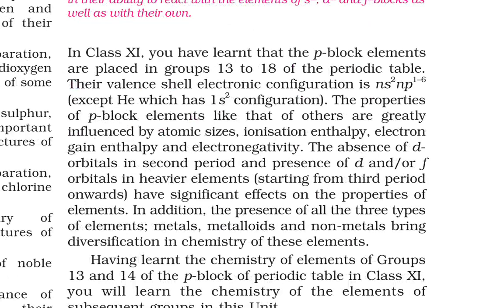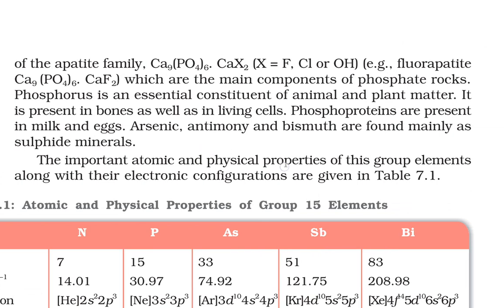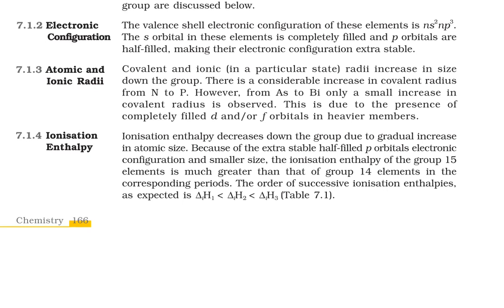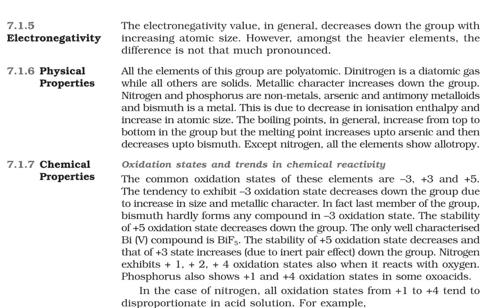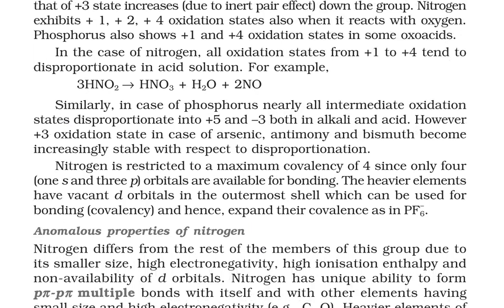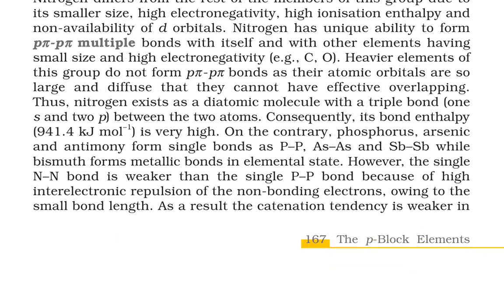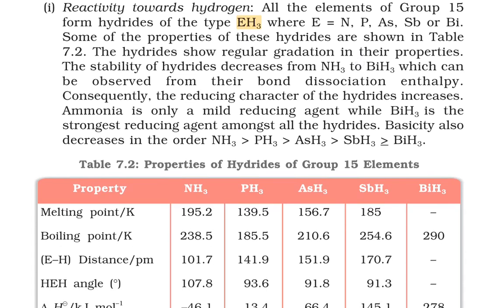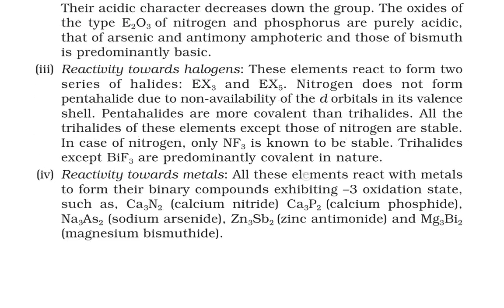P Block Elements Class 12 NCERT Reading line by line Part 1 | Group 15 Elements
NCERT Reading is very Important.
So, in this video, I have read the P Block Elements Class 12 NCERT line by line.
7.0 - Introduction
7.1 - Group 15 Elements